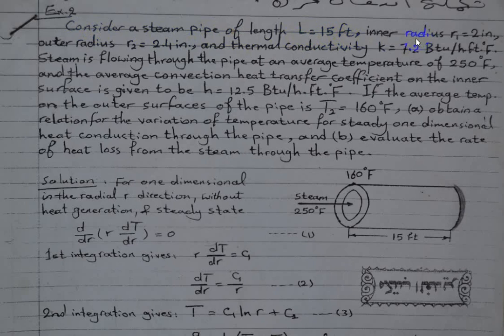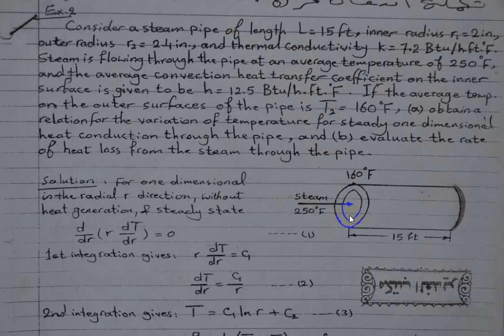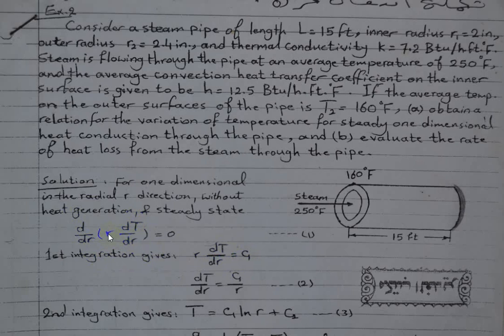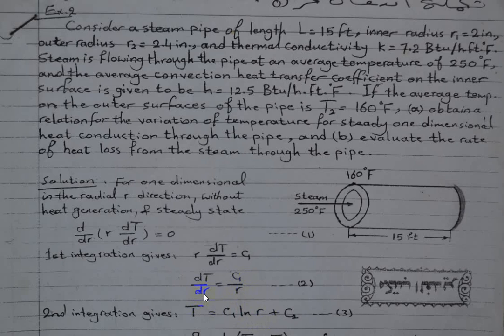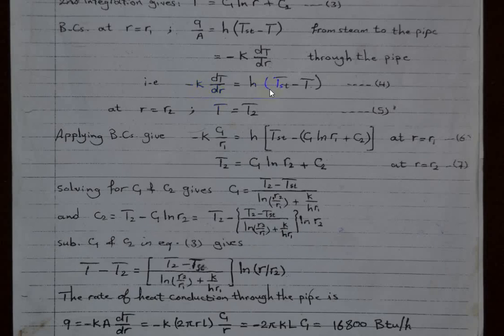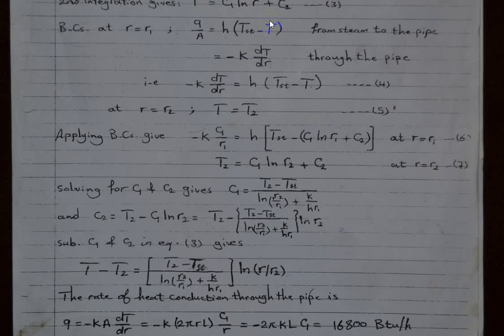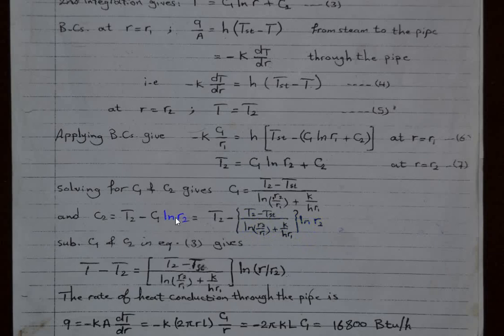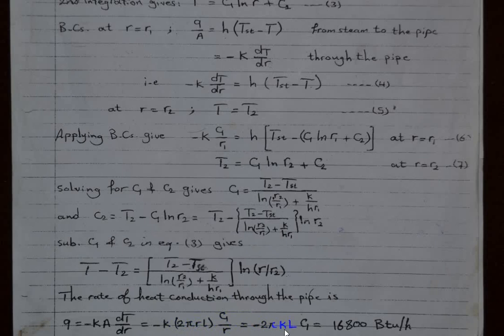بفضل الله تعالى الحلقة 1 انتقال حرارة بالتوصيل الجامعة المستنصرية الهندسة